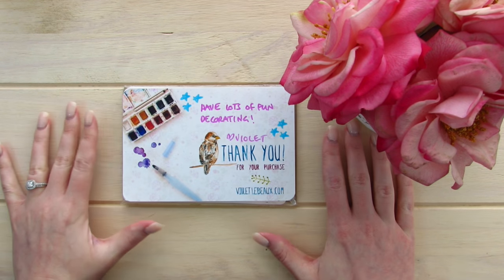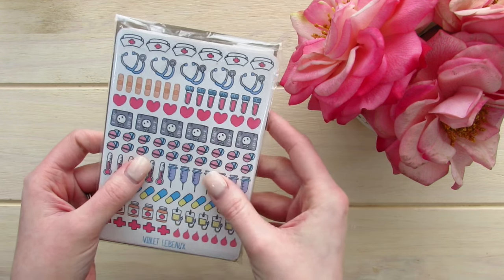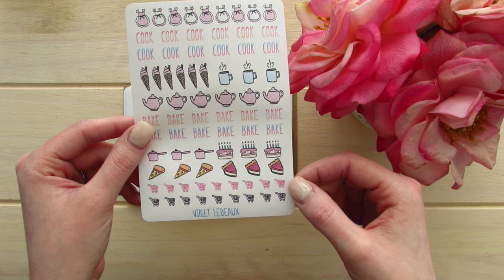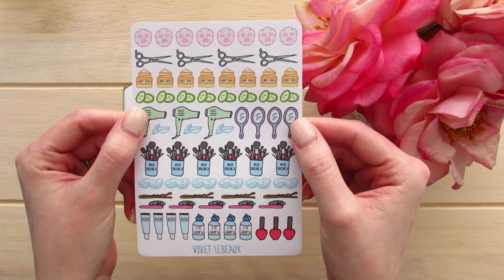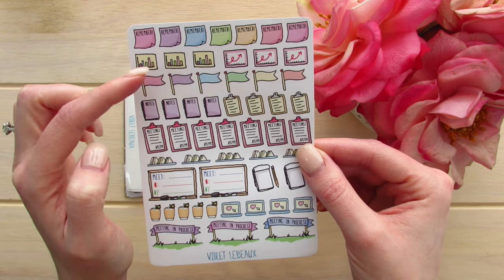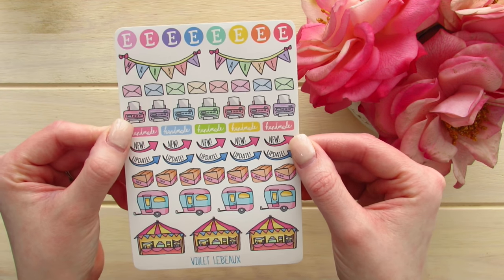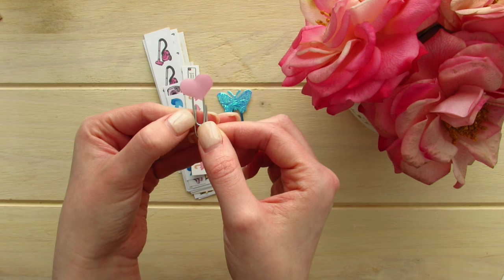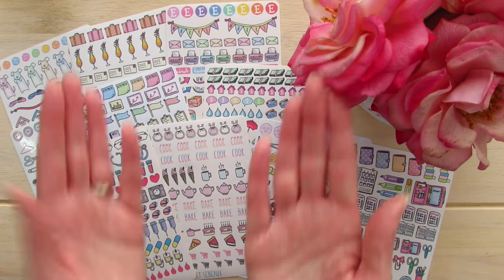Etsy Sticker Shop Review: Violet LeBeaux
I'm a lover of all things paper! For years I have been using a paper planner and just recently started personalizing it with bright colours, stickers and wash tape! Now I'm sharing what I love with you guys.

Location:
Edmonton, Canada

Use This Link For A $10 Discount On An Erin Condren Life Planner!

Planner Stickers:

Violet LeBeaux

Best Wishes,

Sarah Marie